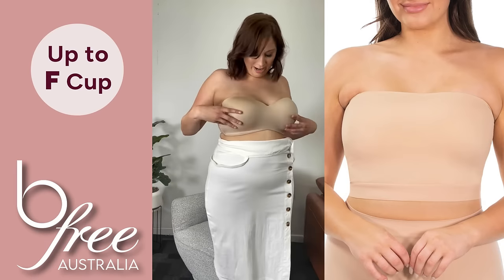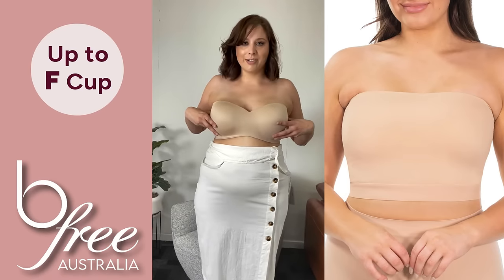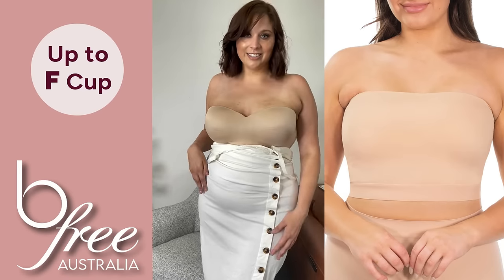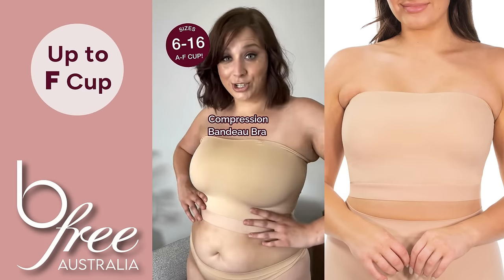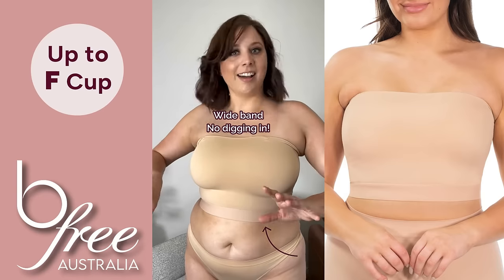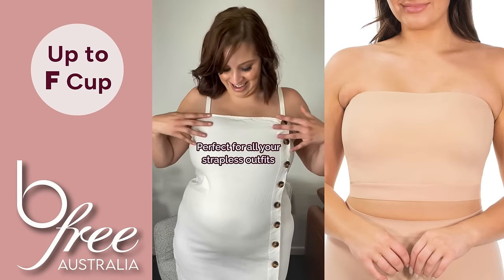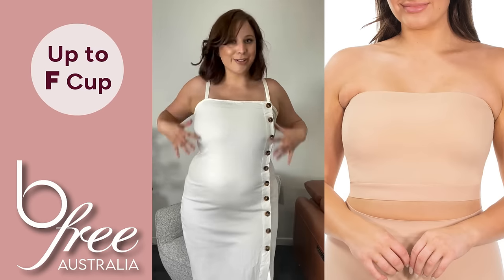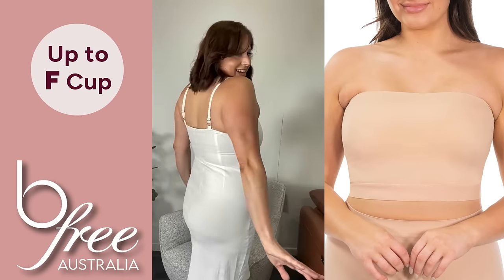Minimise Your Outfit Worries with B Free's High Compression Minimising Bandeau!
This minimising compression bandeau is designed to minimise the appearance and size of your bust under clothing. This super strong and compressive bandeau features a double-layer high compression knit fabric to firmly hold your bust to reduce projection, bounce and size.